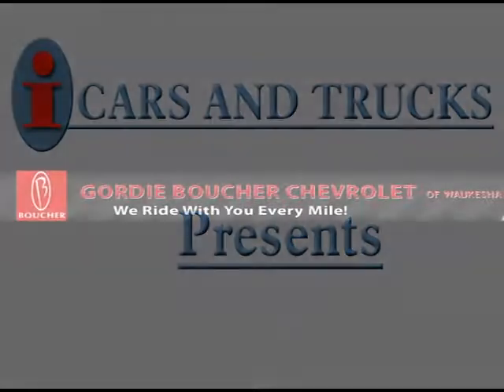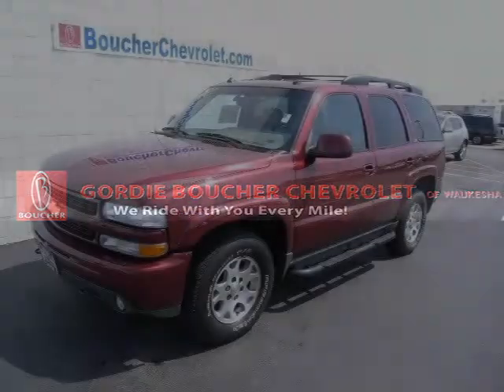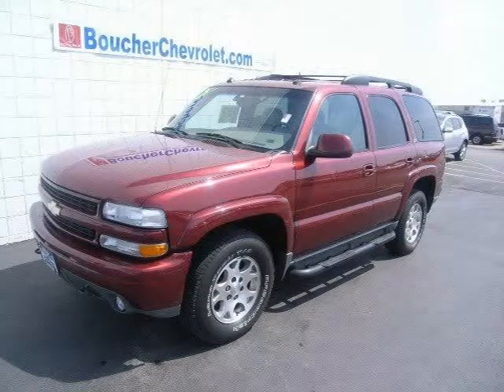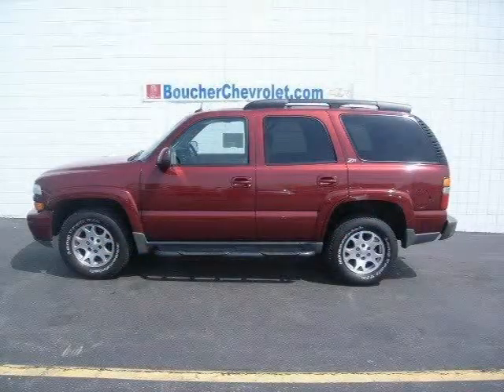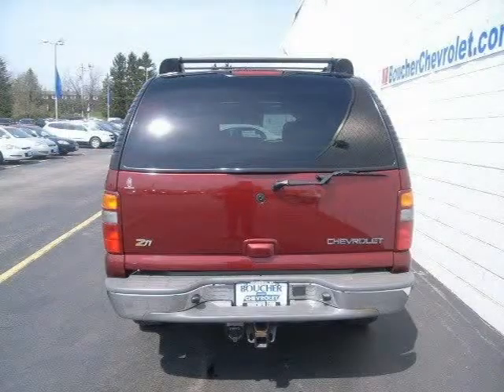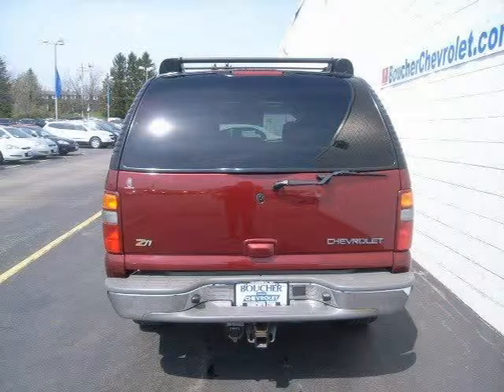2003 Chevrolet Tahoe Milwaukee WI WI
Price: $ 14,995
Mileage: 91,089
Body Style: Sport Utility
Ext. Color: MAROON
Int. Color:
Engine: Gas V8 5.3L/327
Drive Type: 4WD
Fuel Type: Gasoline Fuel
Doors: 4
Stock No.: P7988
VIN: 1GNEK13Z23R220280